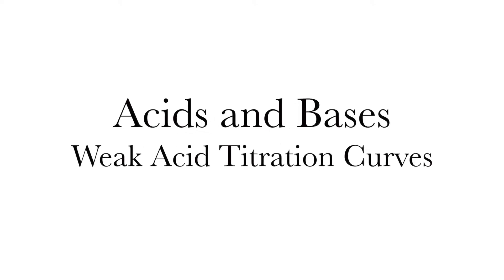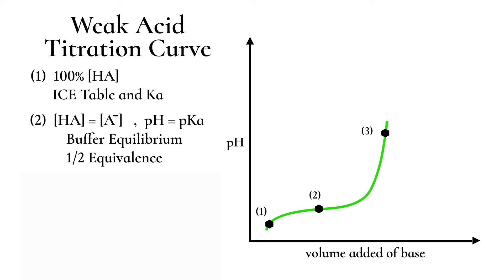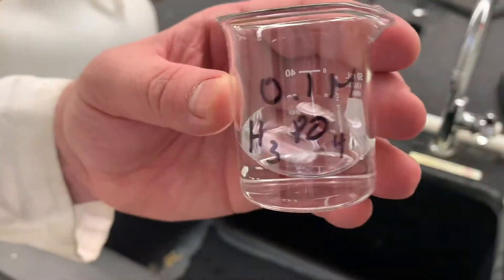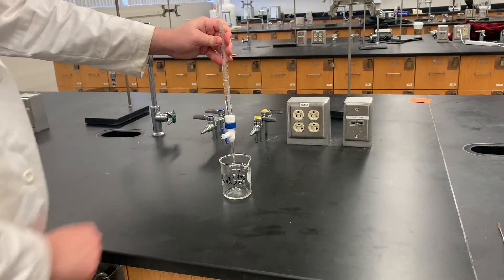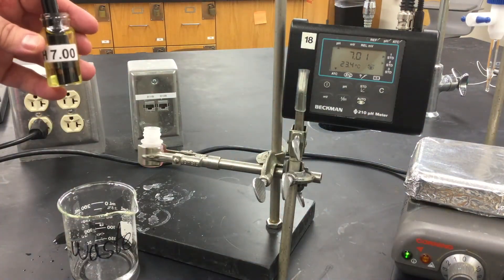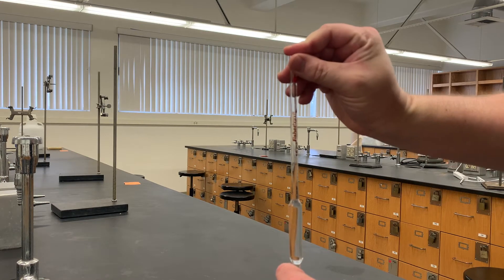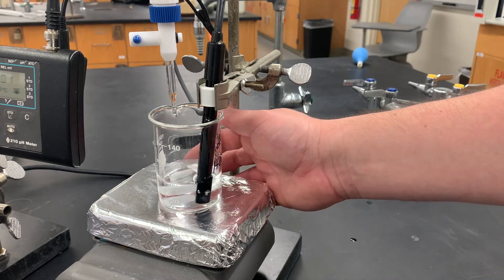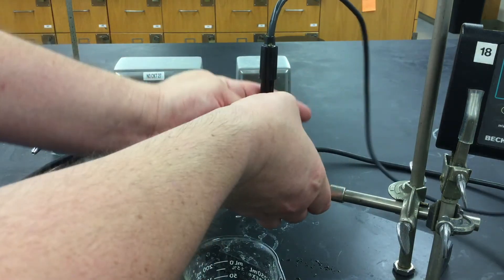Weak Acid Titration Curves (Acids and Bases)